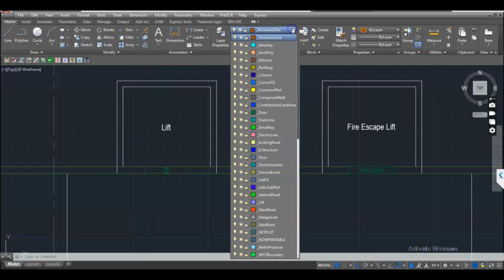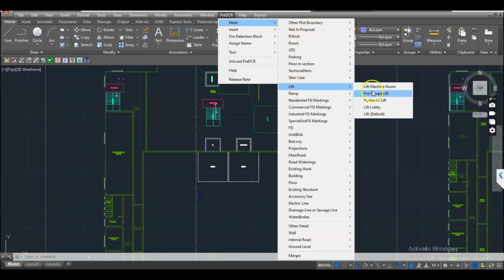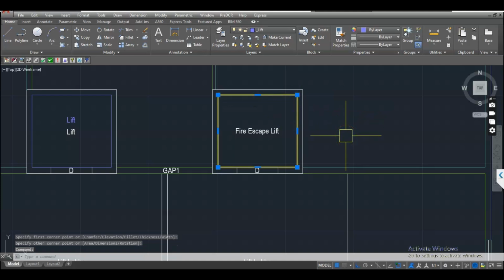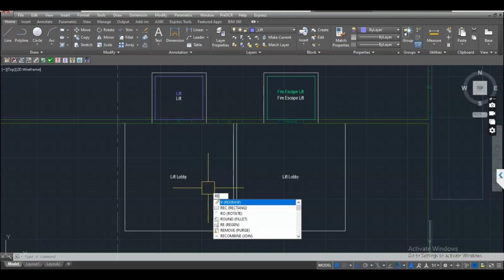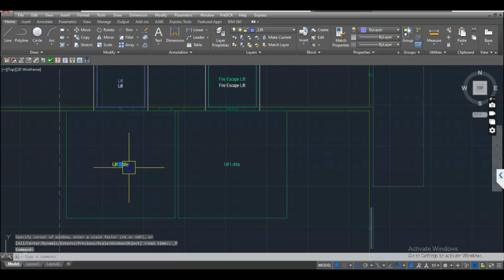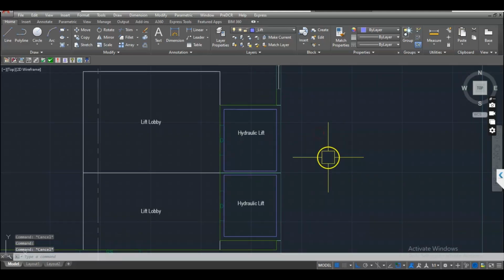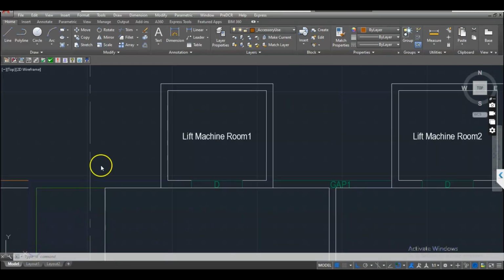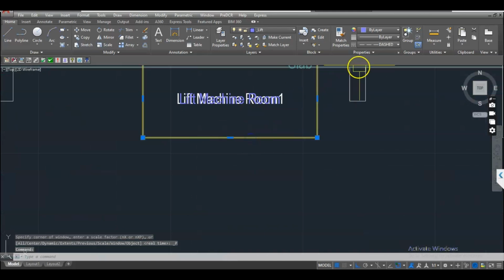How to draw the lift, fire escape lift, lift lobby, and lift machine room using PreDCR Gujarat?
Master approval drawing conversion using PreDCR Gujarat with our comprehensive video tutorial.

Learn essential techniques like layer selection, drawing techniques, text insertion, marking, and object placement in PreDCR. Gain valuable insights to ensure accurate and error-free conversions.

AutoDCR is a cutting-edge software streamlining building proposal review by automatically analysing CAD drawings against relevant regulations. By automating the manual process of compliance checks, AutoDCR significantly reduces paperwork and effort for both architects and regulatory authorities, leading to faster and more efficient approvals.

With over 25 years of experience and a proven track record of excellence, SoftTech Engineers Limited offers a comprehensive suite of AEC (Architecture, Engineering, and Construction) products designed to empower businesses and transform their operations. to explore how SoftTech can help your AEC business achieve greater efficiency and success.